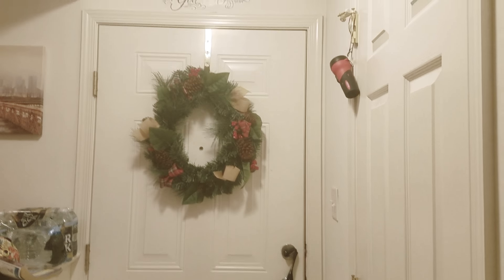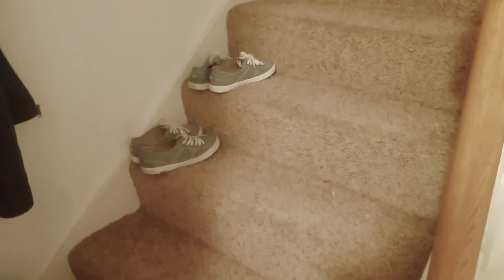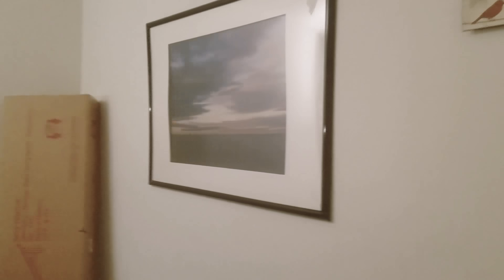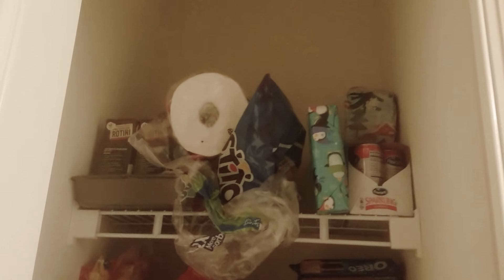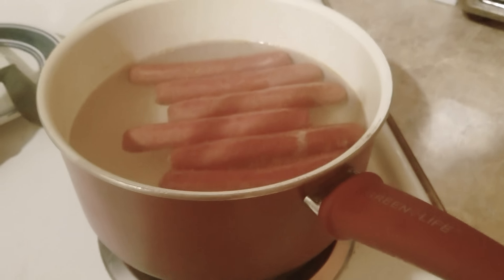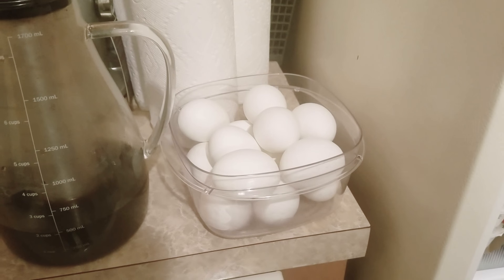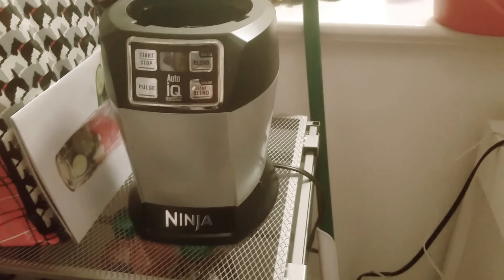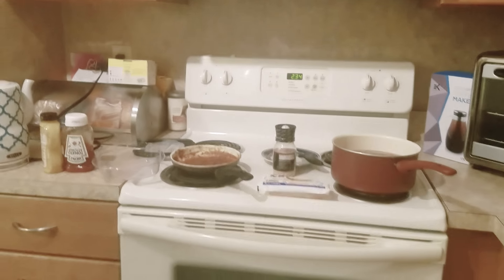Amber's 😻 1/5 House Tour 😇💙 (KwingsLetsPlays)